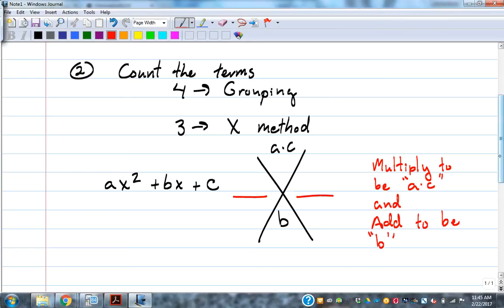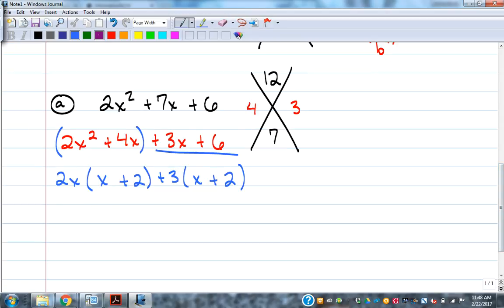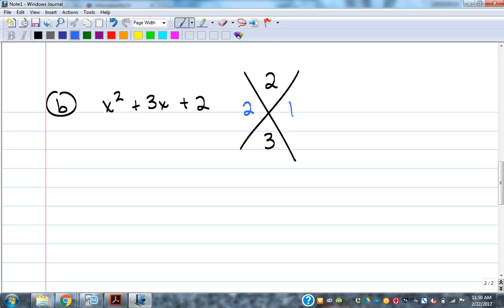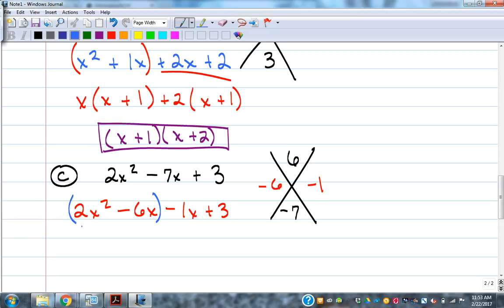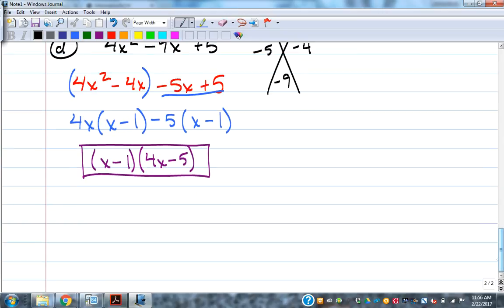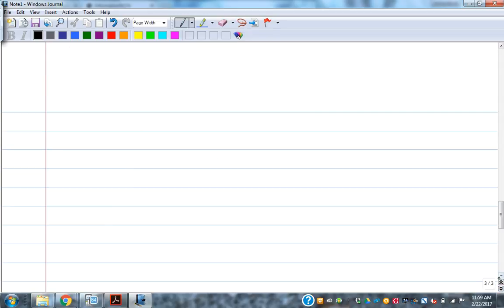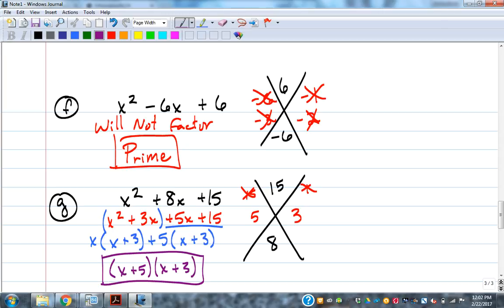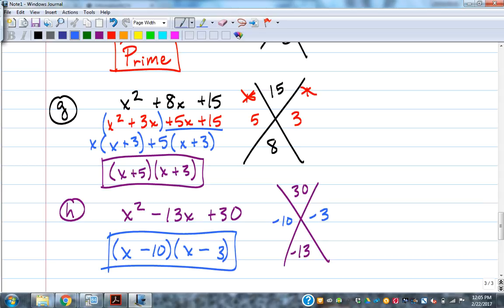Algebra 1 SP2017--9-5_9-6